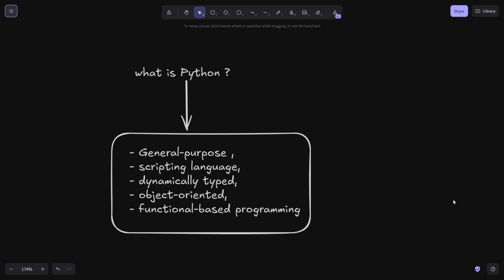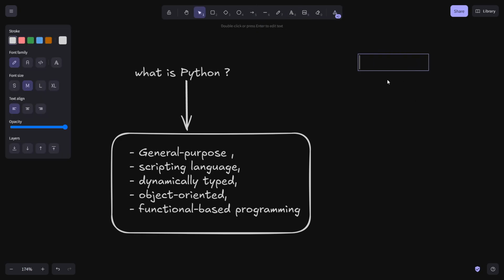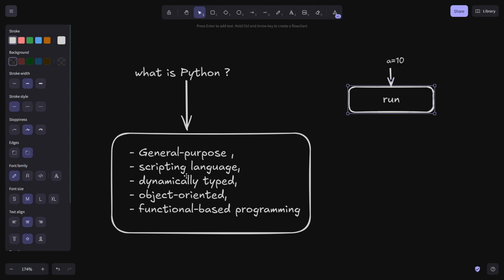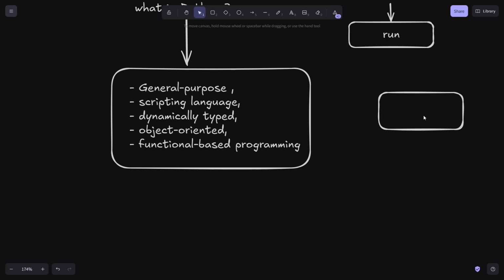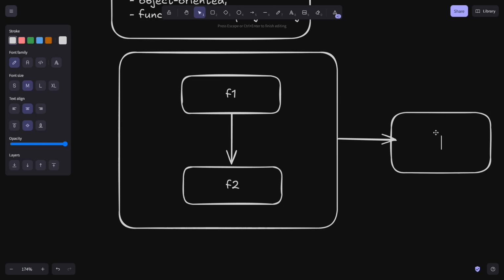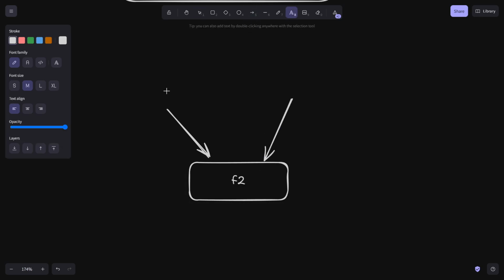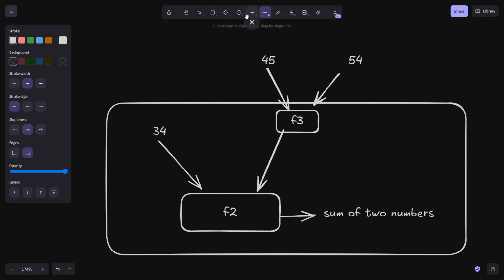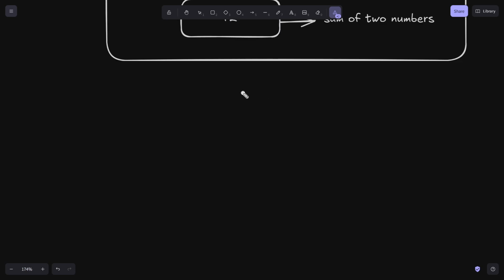01 - What is Python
In this video, we’ll dive into what Python is and why it’s one of the most popular programming languages today. 🚀 Whether you’re a coding newbie or curious about Python's versatility, this video is perfect for you.

✅ Learn about Python's key features:

General-purpose programming for all kinds of projects.
Scripting language for automation and web tasks.
Dynamically typed for flexible coding.
Object-oriented for real-world problem-solving.
Functional-based programming for advanced techniques.
Python is the go-to language for web development, data science, artificial intelligence, and more. 🌟

📌 By the end of this video, you’ll understand why Python is an essential tool in any programmer’s toolkit. Let’s start coding together!